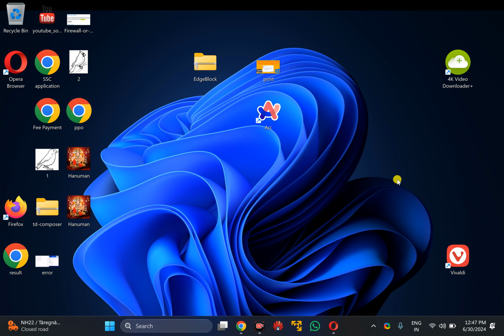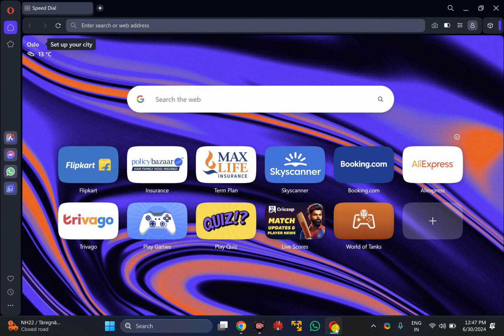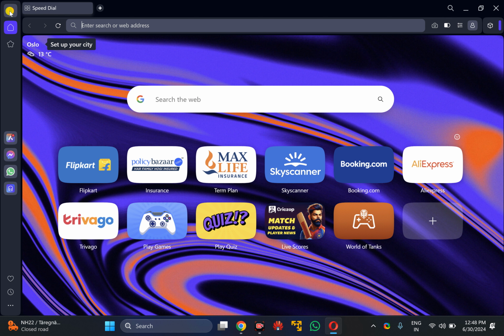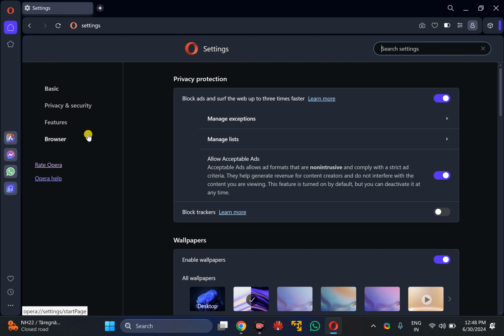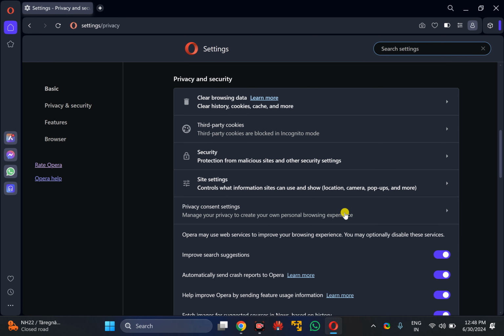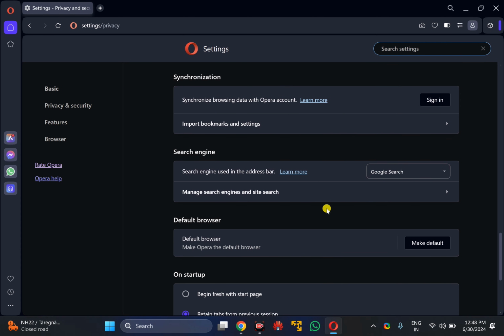How to Change Default Search Engine on Opera Browser in Windows 11 or 10 | GearUpWindows Tutorial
How to Change Default Search Engine on Opera Browser | GearUpWindows

Welcome back to GearUpWindows! 🎉 In today's tutorial, we'll show you how to change the default search engine on the Opera Browser in Windows 11 or 10. If you're tired of your current search engine or simply want to try something new, this step-by-step guide will make the switch easy and hassle-free.

🔍 In this video, you will learn:
1. How to access Opera settings.
2. How to find and select the search engine option.
3. How to choose your preferred search engine from the list.
4. How to add a custom search engine if your favorite isn't listed.

Opera offers great flexibility and customization options, making it a favorite among many users. By the end of this video, you'll be able to personalize your browsing experience with the search engine that best suits your needs.